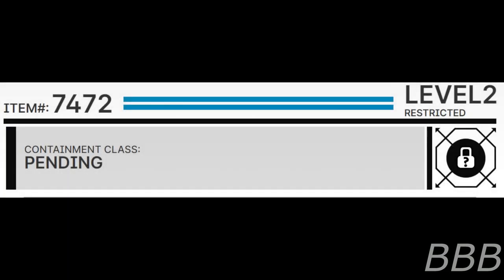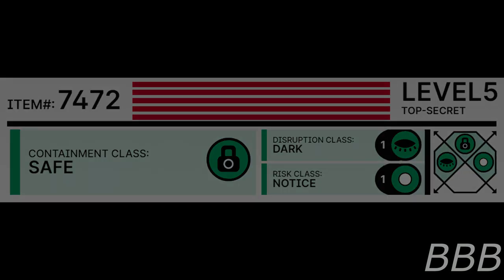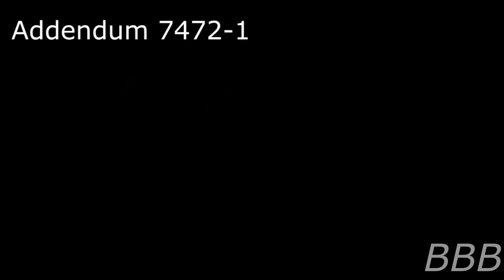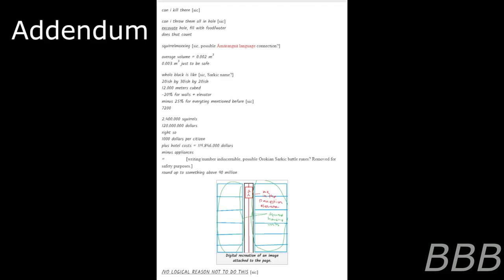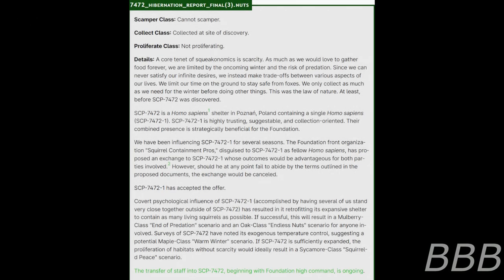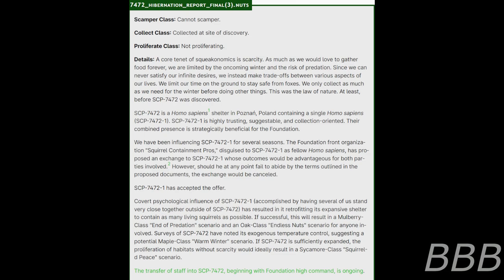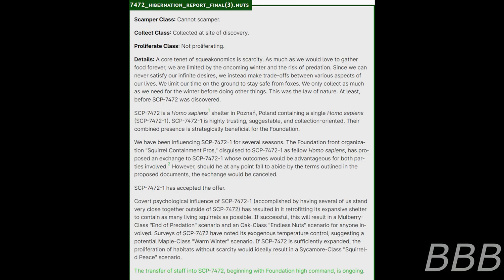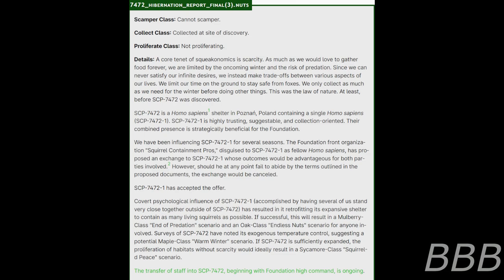SCP 7472 Panopticon V This Time It's Personal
SCP-7472 is about how a sizable population of Polish red squirrels disappeared in Poznan, however there is something more to these squirrels than meets the eye.

"SCP-7472" by AnActualCrow and Ralliston, from the SCP Wiki.